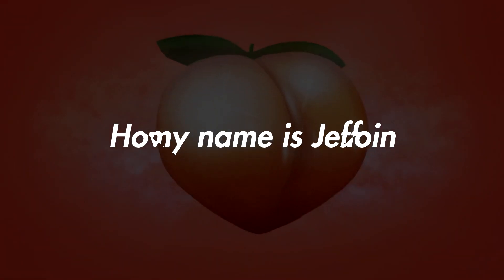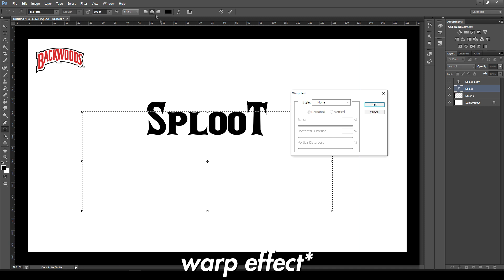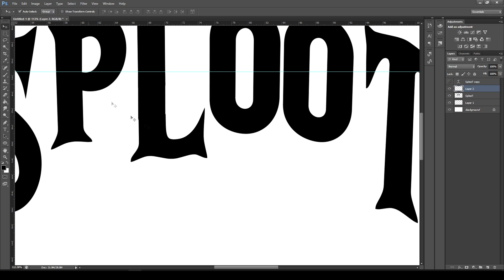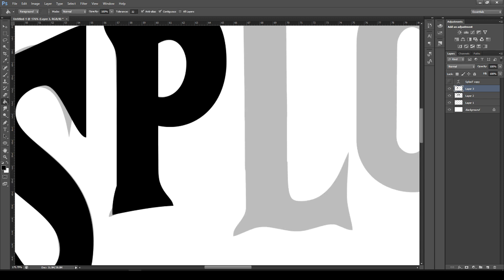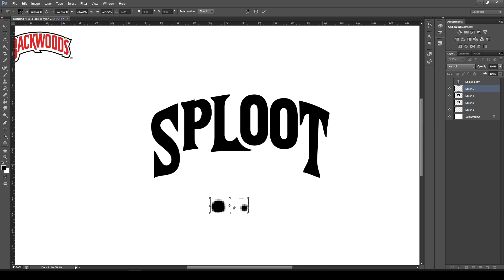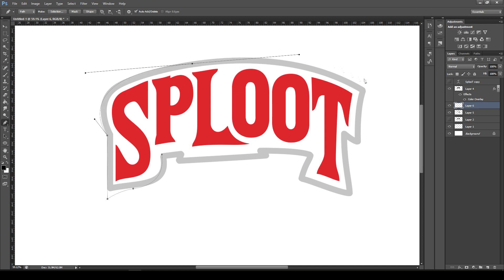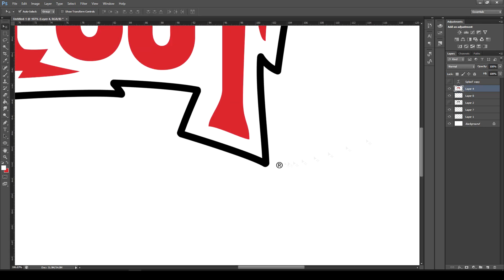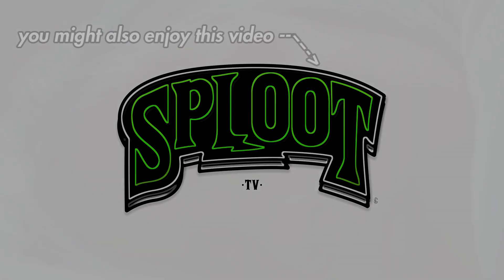How To Make A Logo Like Backwoods | Photoshop Tutorial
In today's video I share how I recreate the 'Backwoods' logo using Photoshop. I create the logo for my new YouTube channel (SplootTV)

If you're still reading comment 'shwabble'